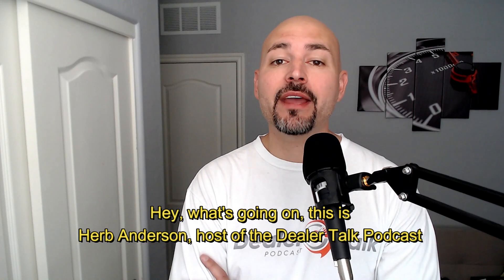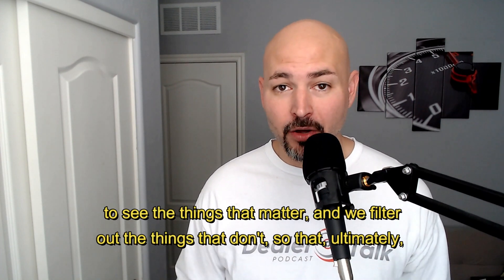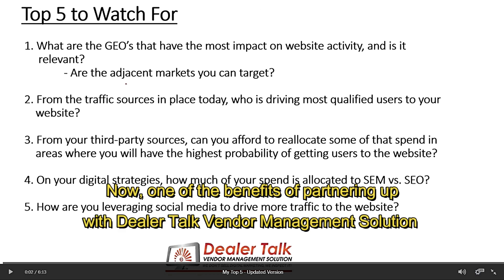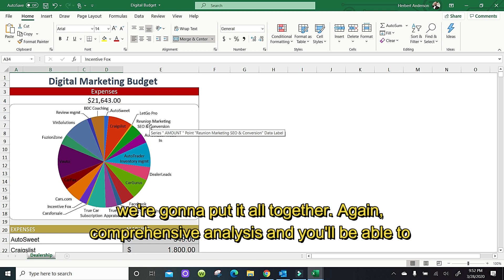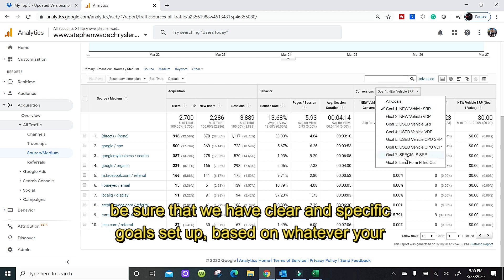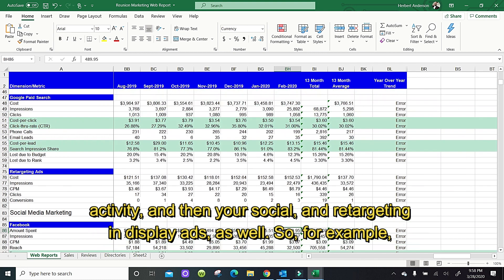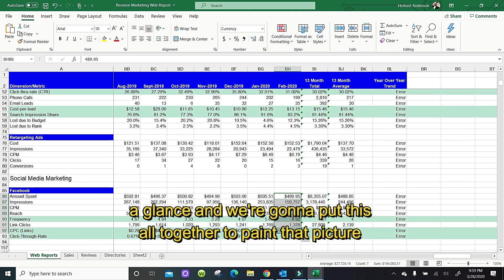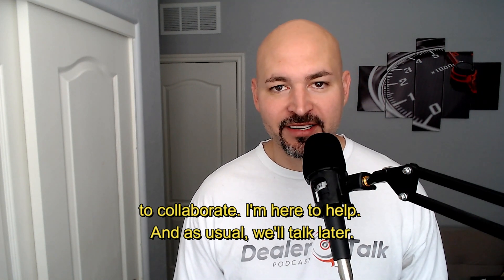Dealer Talk Vendor Management Solution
Vendor Management Solutions:

We do not sell digital marketing; we inspect it to ensure that you have a consistent representation of the data you need to make better decisions.

We optimize your dealership by:

- Managing vendor turnover so that you have a reliable source of third-party analytics.

- Providing an unbiased monthly review of the data that helps you achieve your objectives.

- Giving you back your time to focus on doing what you do best: selling cars!

 Also, don’t forget to check us out at our website and on the following platforms:

Thank you for tuning in and as usual, we will TALK later!